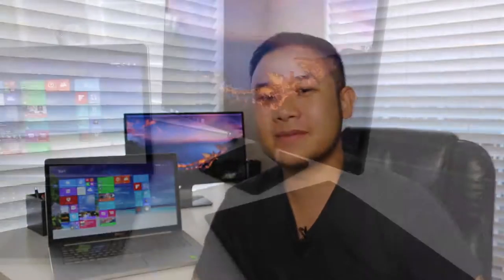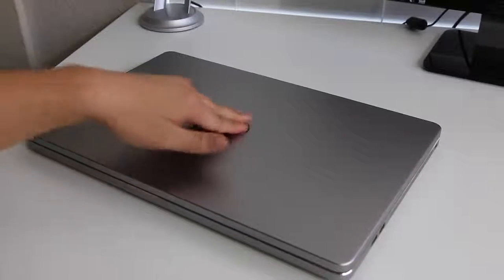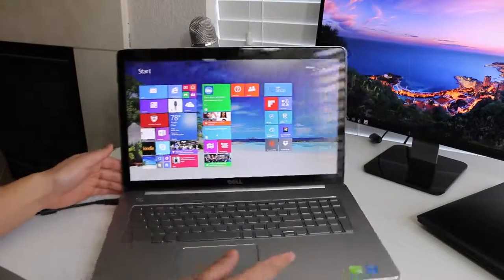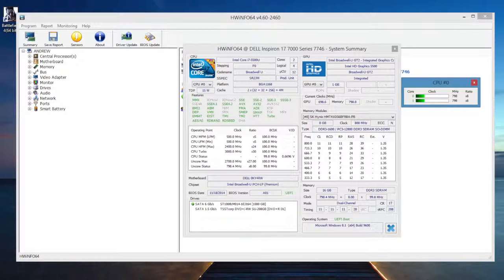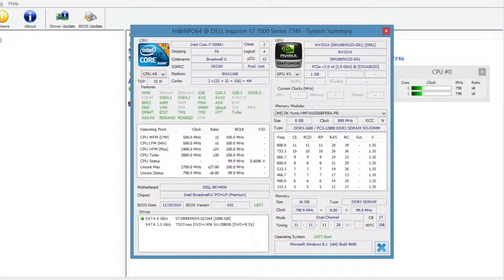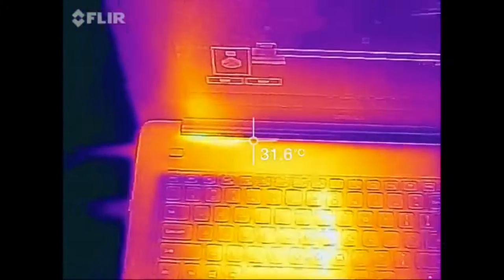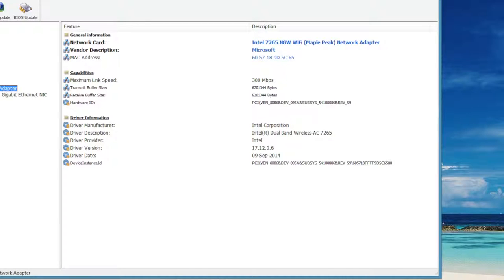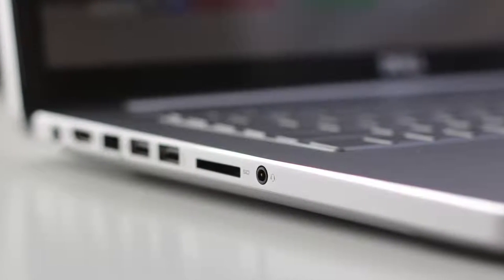Dell Inspiron 17 7000 Review 2015